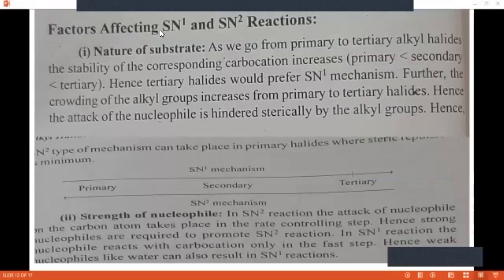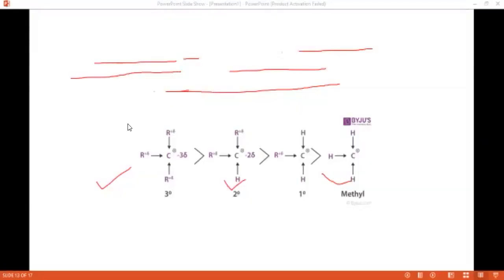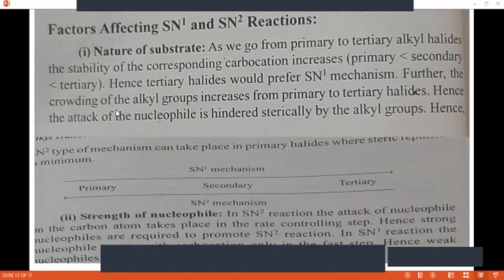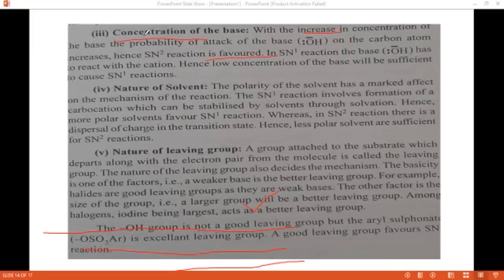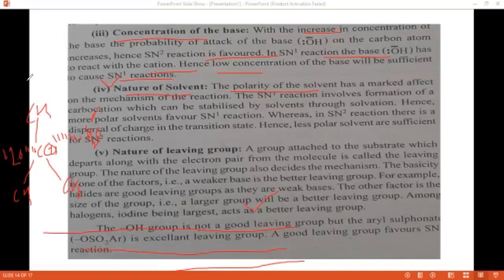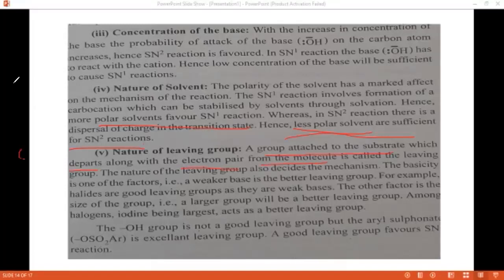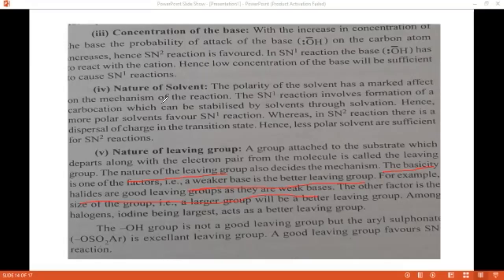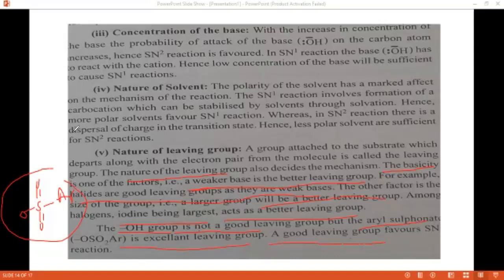Lect 06 factors SN1 and SN2 reaction